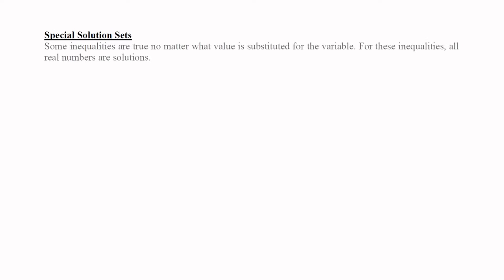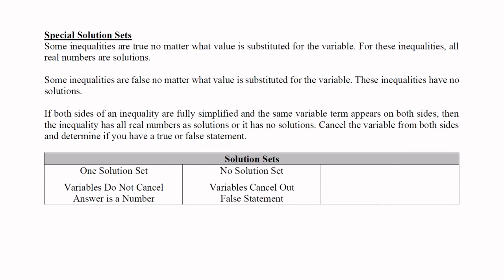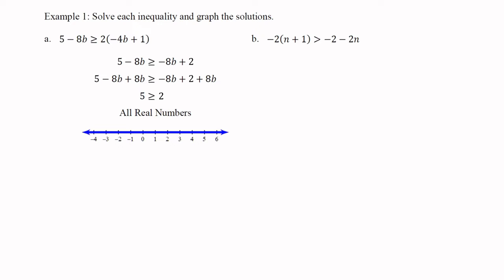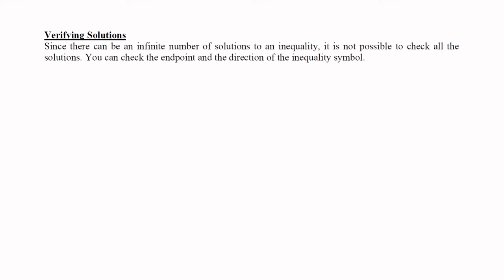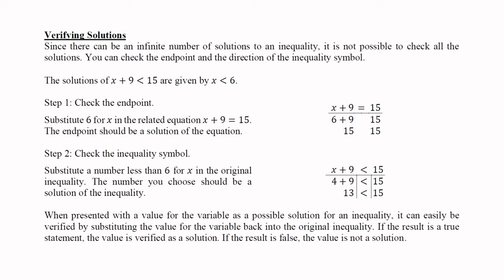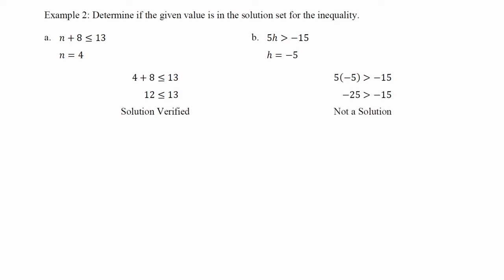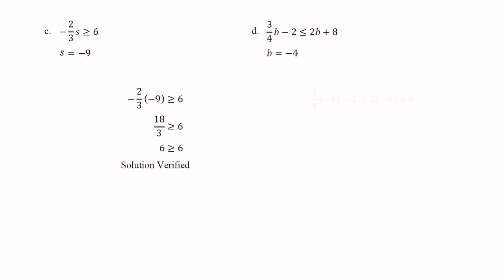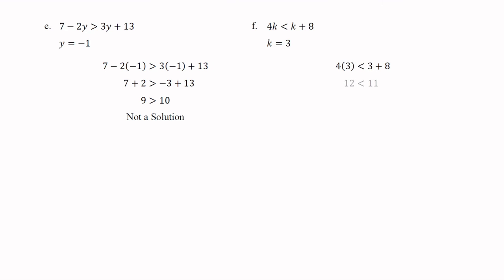Algebra I Honors - Section 1.7: Solutions of Inequalities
This video covers:
• Special Solutions Sets (00:09)
• Verifying Solutions (02:18)